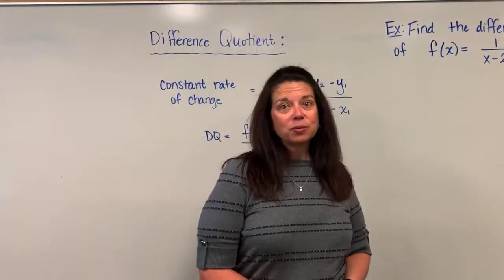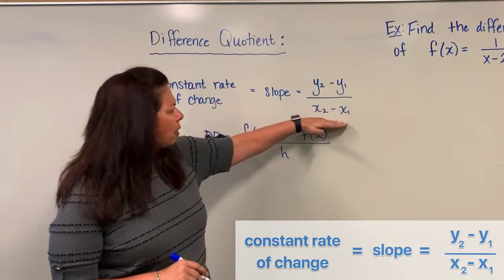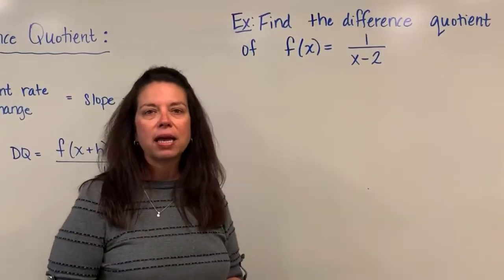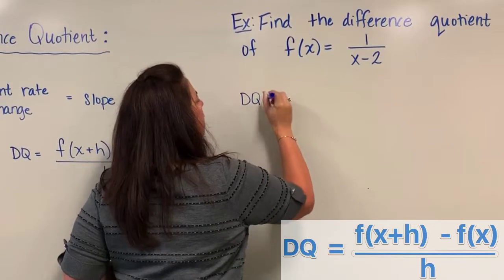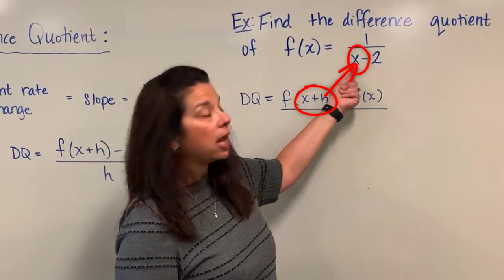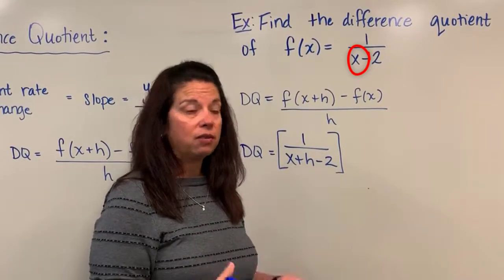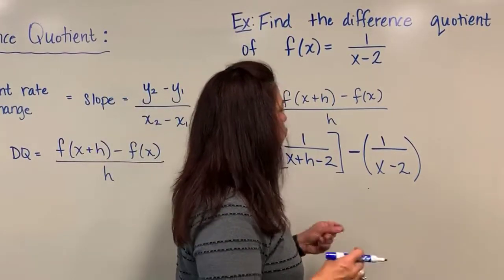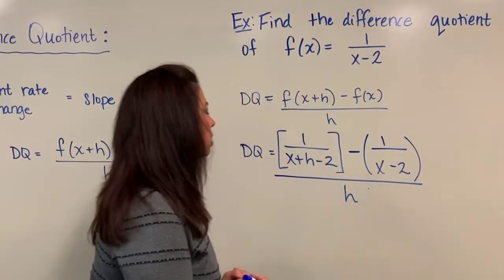Difference Quotient 3 of 3: Rational Function (with Dr. April Strom)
Click on this link to view the notes that accompany this video
Difference Quotient 2 of 3: Quadratic Function